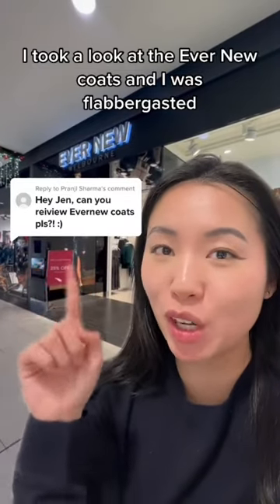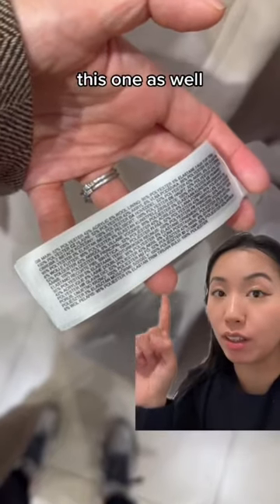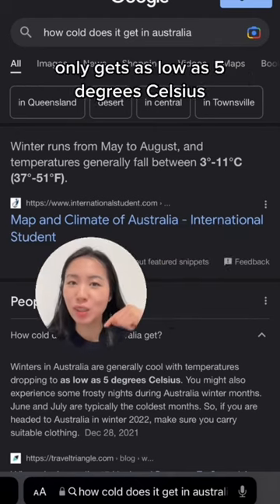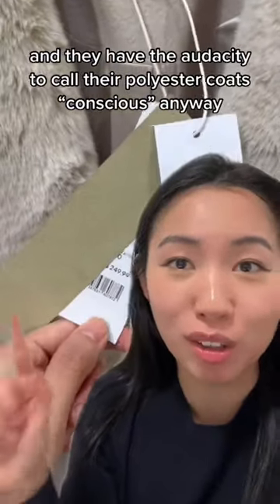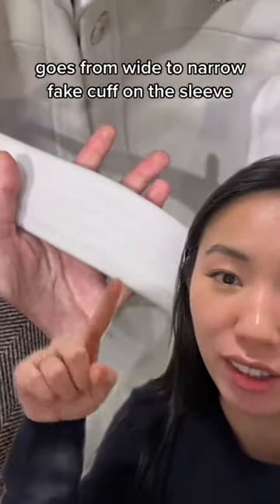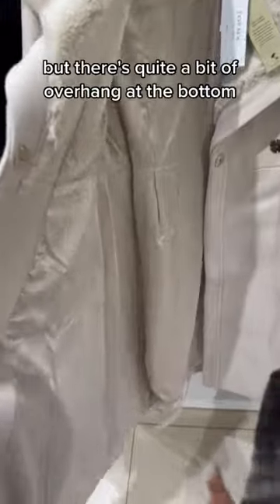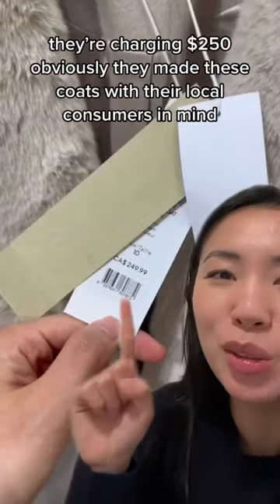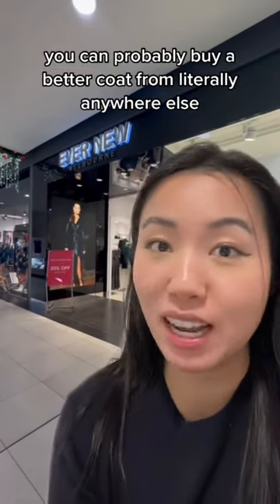Ever New has no business selling coats in Canada 🥲